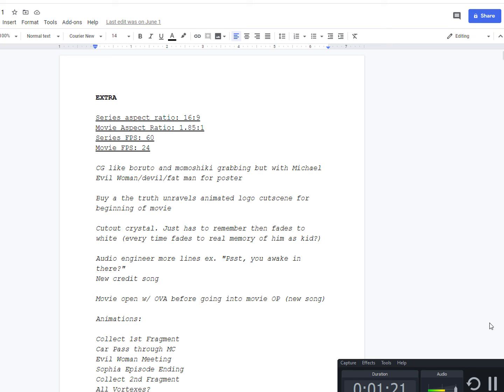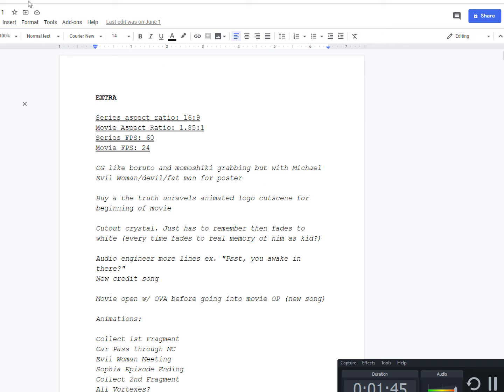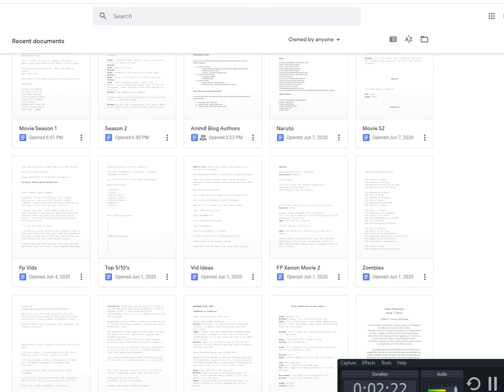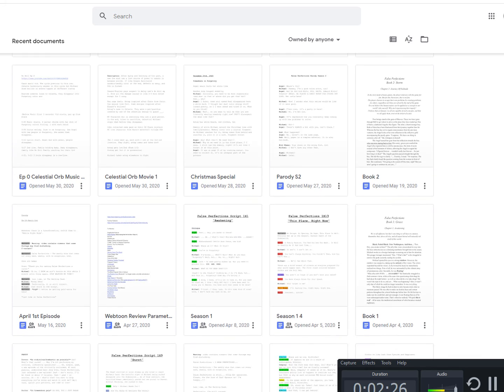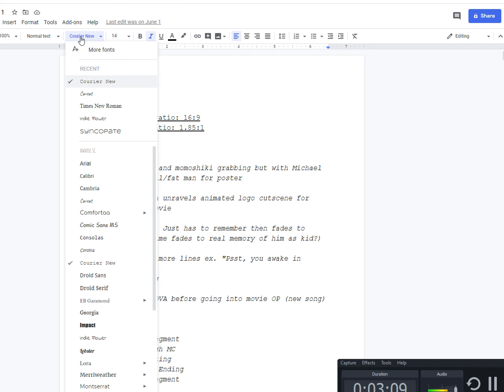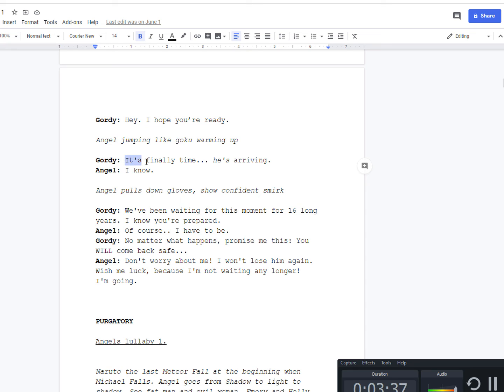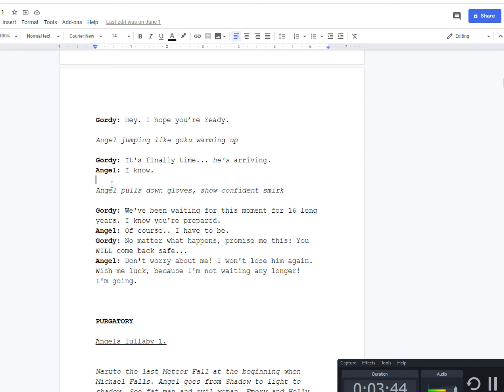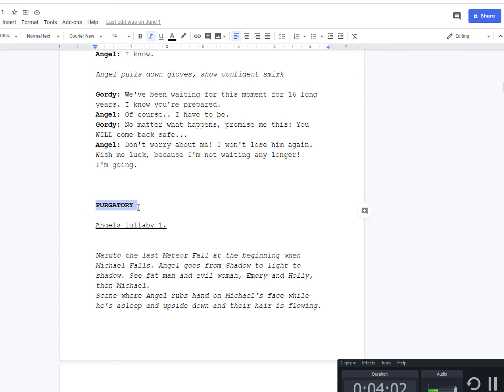How to Make A Movie Poster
Movie Poster Guide, Tutorial, Summer 2020 Hollywood How To Get Big on YouTube
MADE FOR THE BGCA